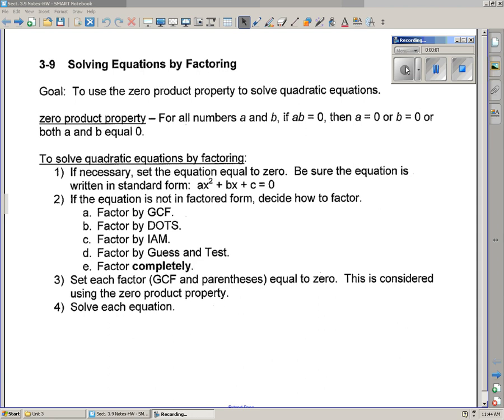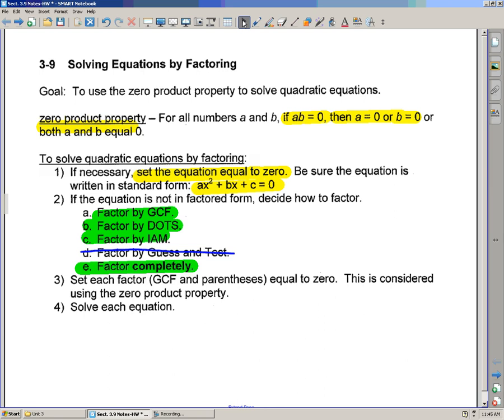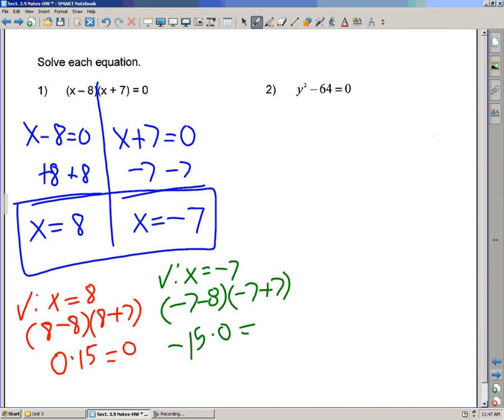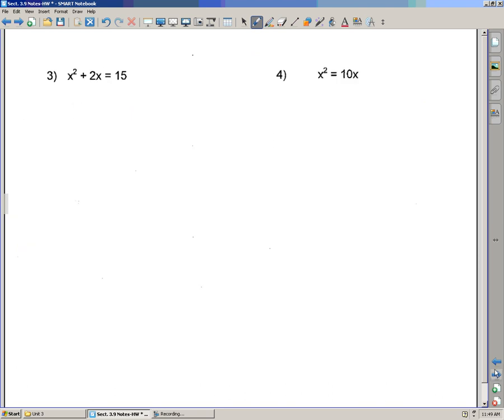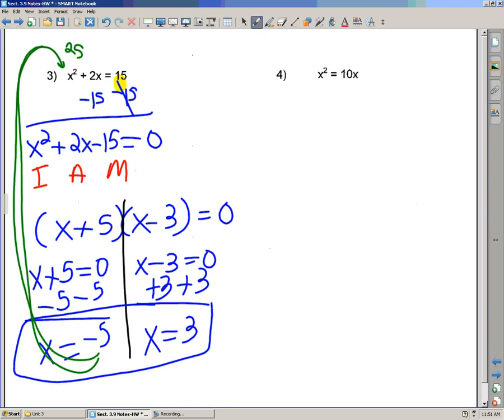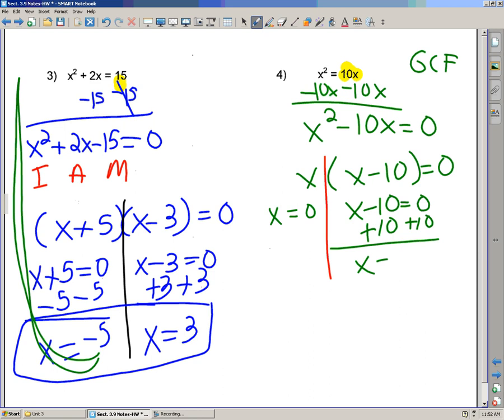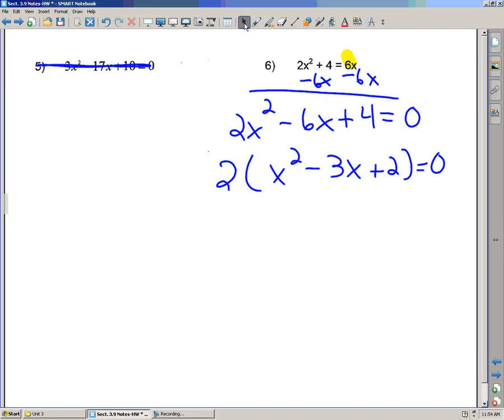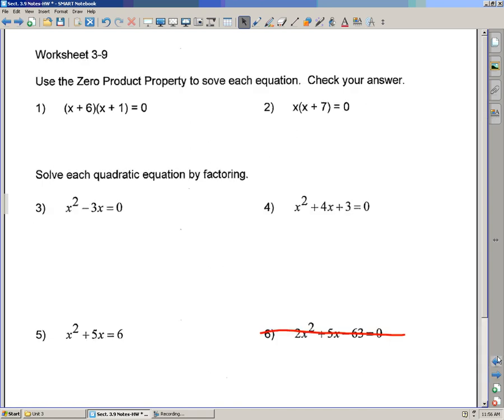3 9 Video Lesson